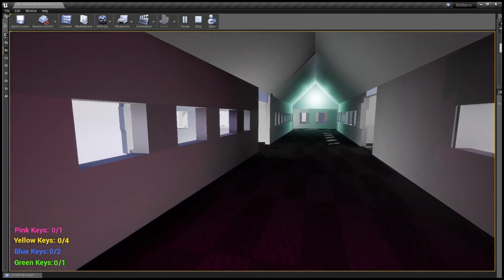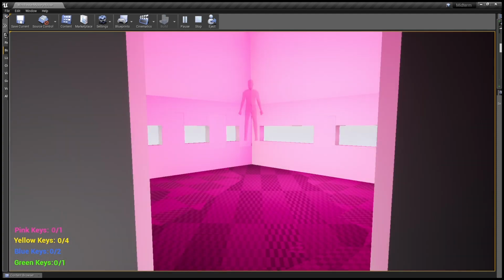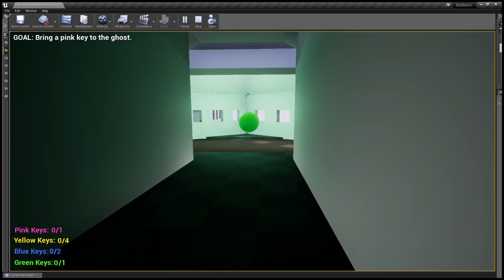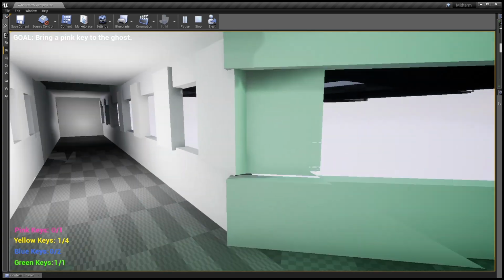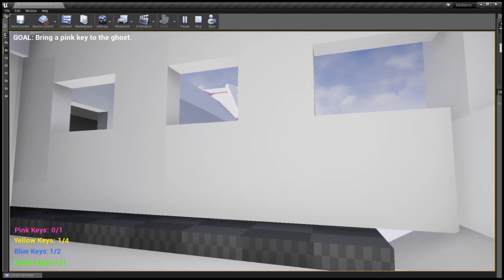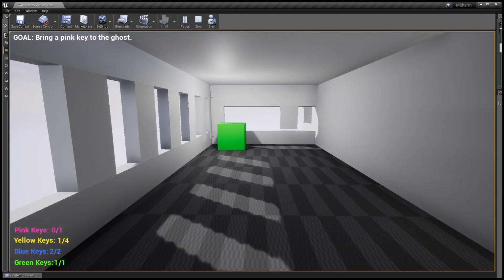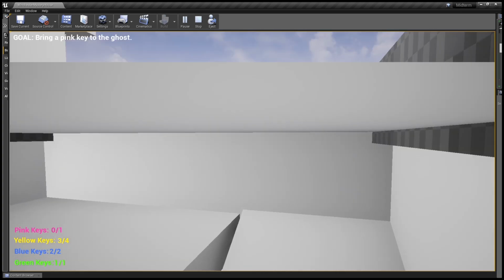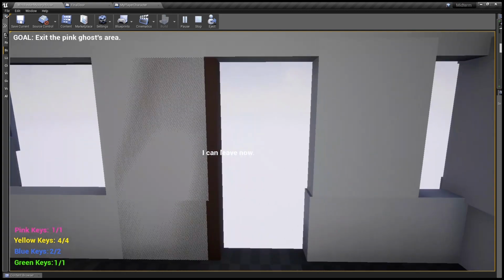Winchester Mystery House Level Graybox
Blueprint

March 2018